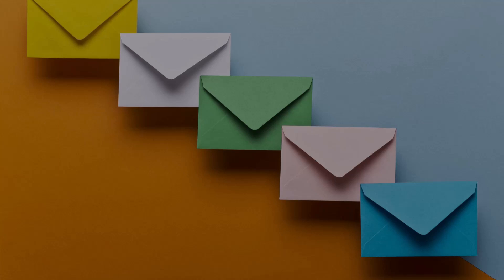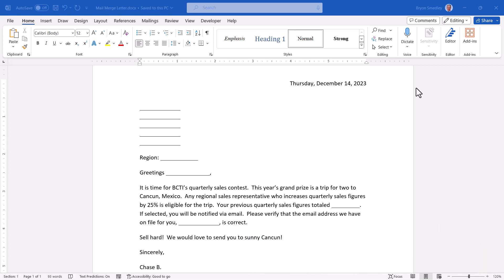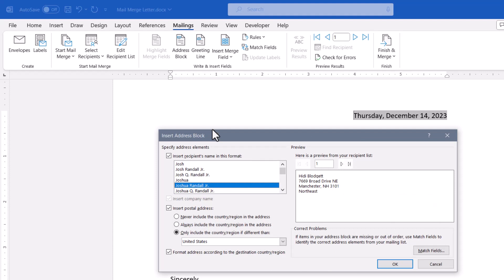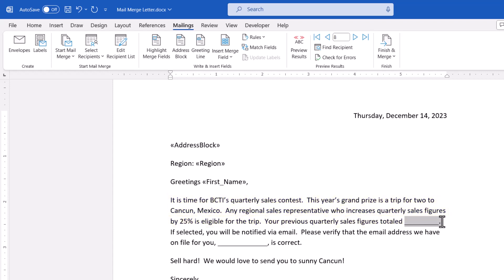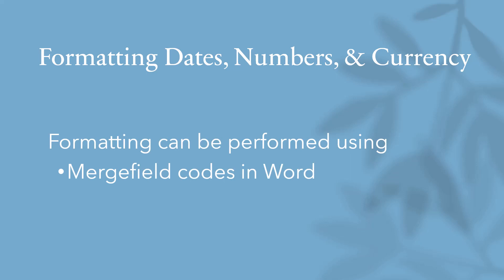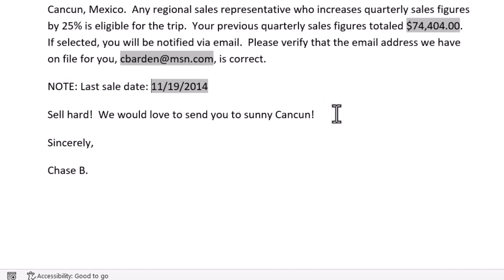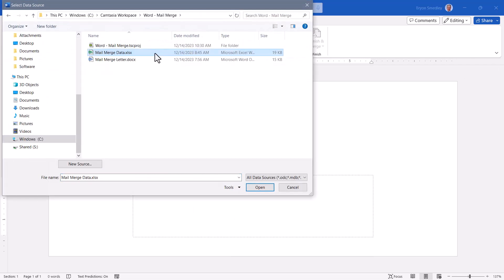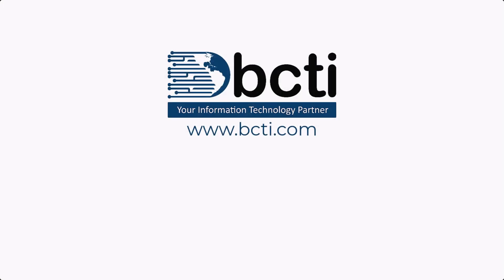Microsoft Word - Mail Merge Letters, Envelopes, and Labels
Quick and easy Mail Merges in Microsoft Word for letters, envelopes, and labels.  Plus, the secret to properly printing when using the Mail Merge feature.

00:11 What is a Mail Merge?
00:29 Mail Merge Uses
01:02 Major Steps of a Mail Merge
01:41 Obtaining the Dynamic Data
02:28 Mail Merge Form Letters
04:11 Sorting the Source Data
04:39 Filtering the Source Data
04:55 Inserting Dynamic Fields
06:16 Understanding Field Codes
06:24 Previewing Individual Records
07:07 Inserting Individual Fields
08:28 Displaying Field Locations
09:16 Printing (right way vs wrong way)
10:09 Special Formatting Considerations
11:54 Formatting Currency Data
12:37 Formatting Dates
13:27 Using Excel Functions to Format
15:06 Mail Merge for Envelopes
16:23 Mail Merge for Labels